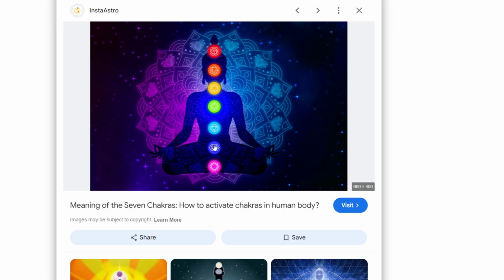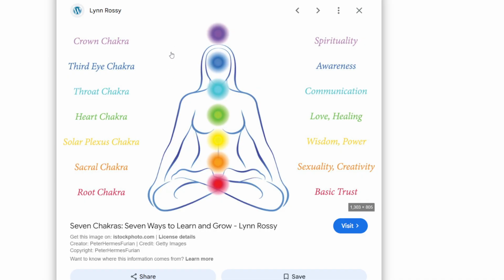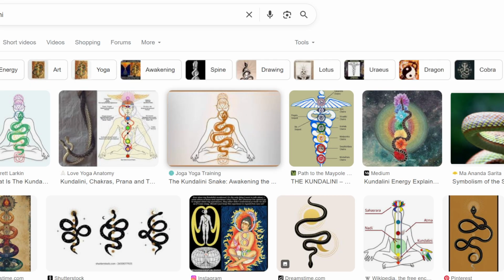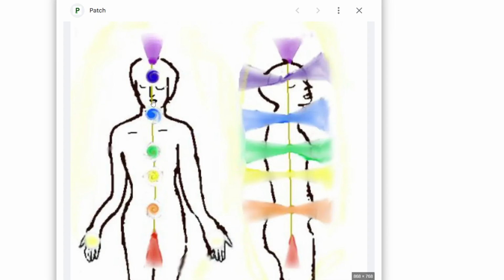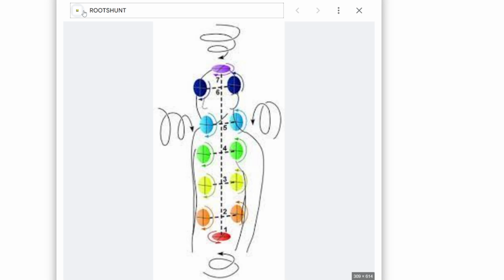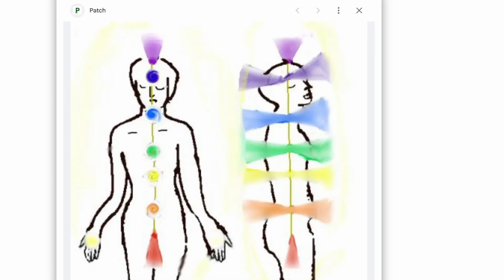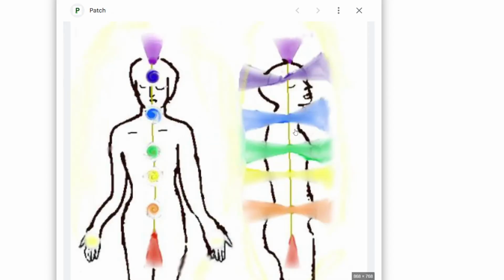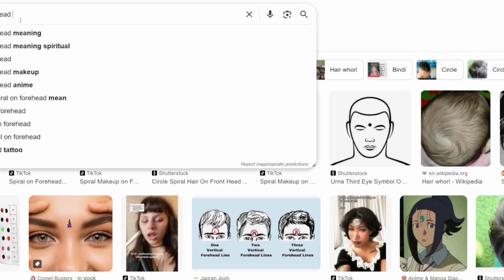Relationship between Kundalini ( कुंडलिनी ) and Physical Body ( स्थूल शरीर )